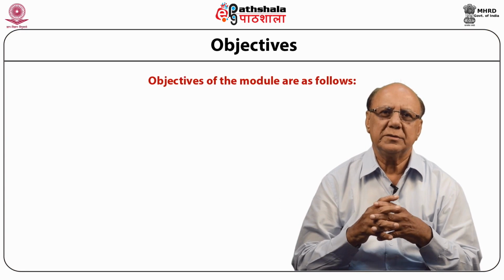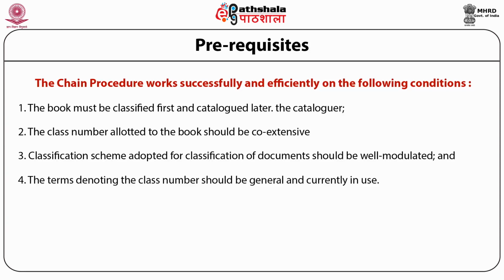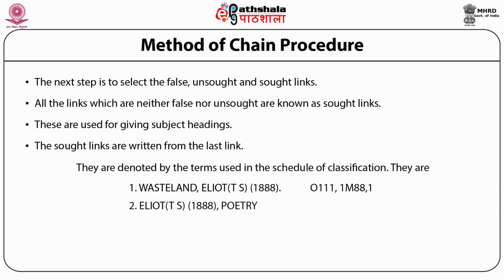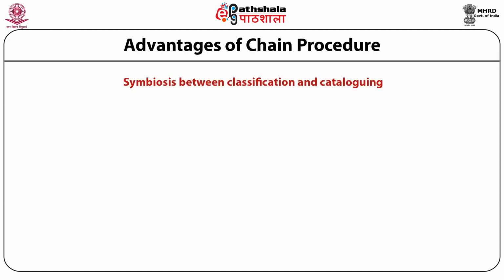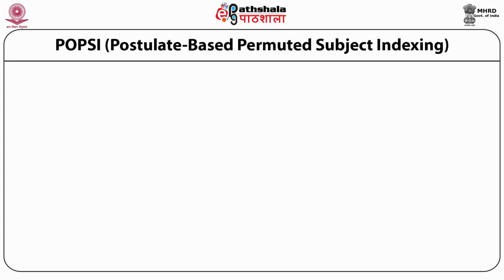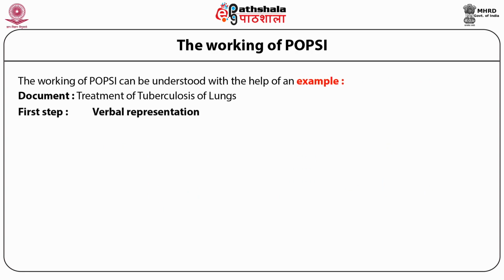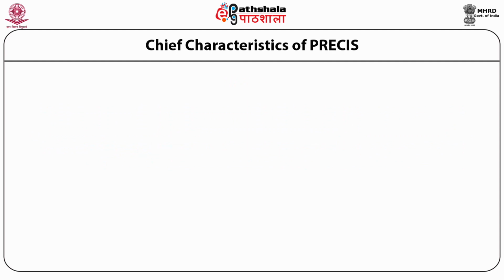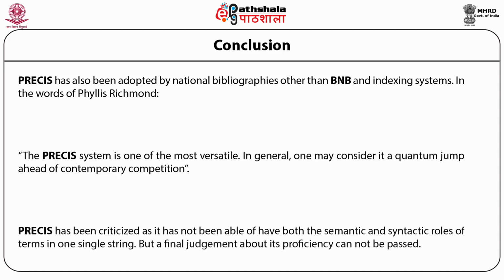P 3 M 07 new